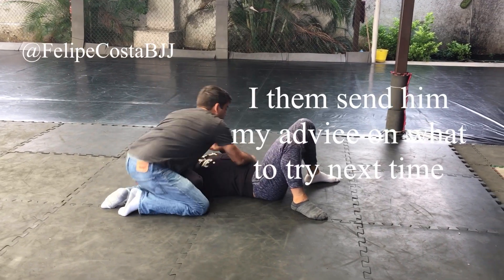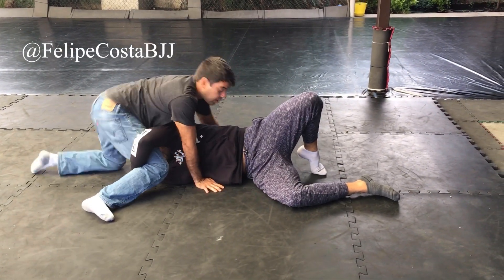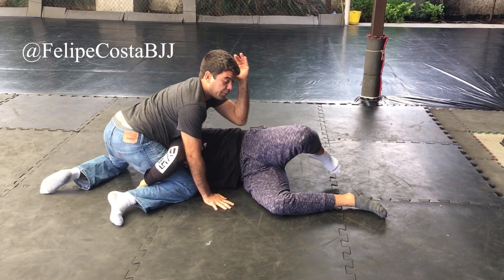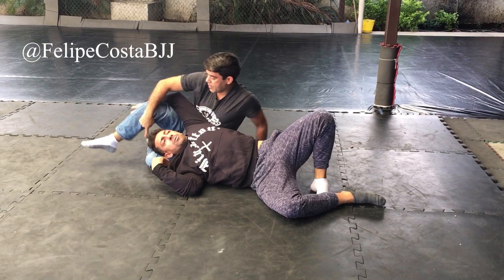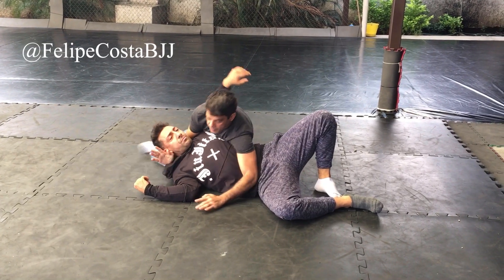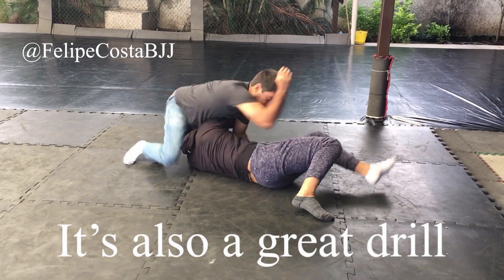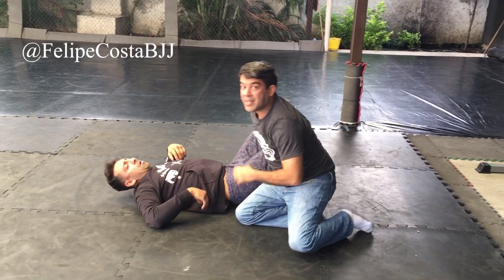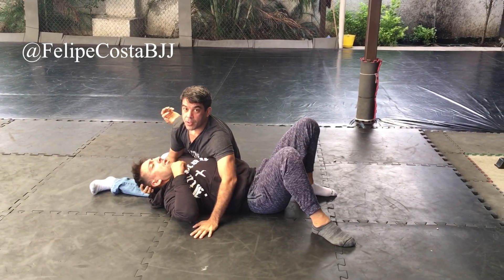Drill to keep side control - BJJ GRAPPLING NO GI JIUJITSU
🇧🇷 Meu amigo teve dificuldades para manter o ataque lateral, fiz um vídeo com minha sugestão de como poderia fazer

🇲🇽 un amigo tuve problemas para mantener lo ataqué lateral, grabe este video con my sugerencia do que poderia haber hecho.

🇺🇸 my friend had a problem keeping side control in a tournament, I did a breakdown with my suggestion to help him.